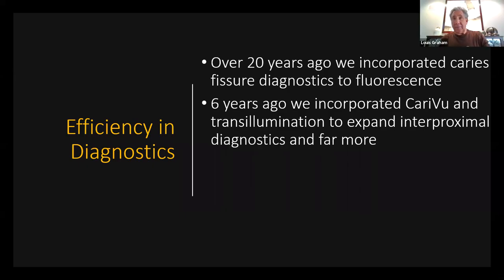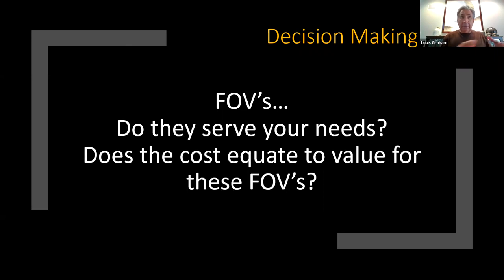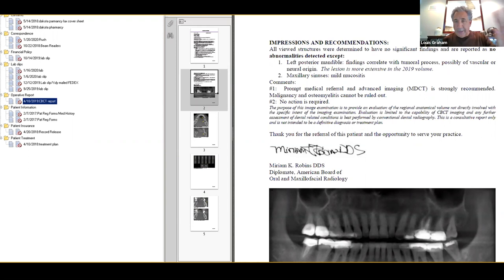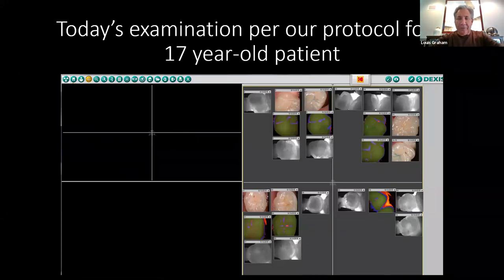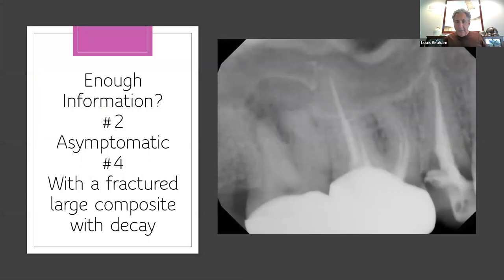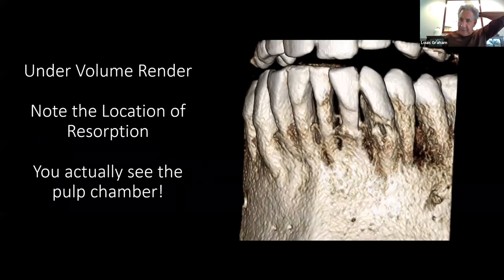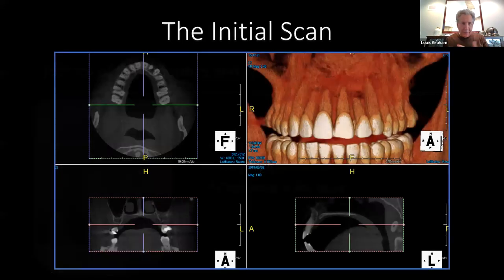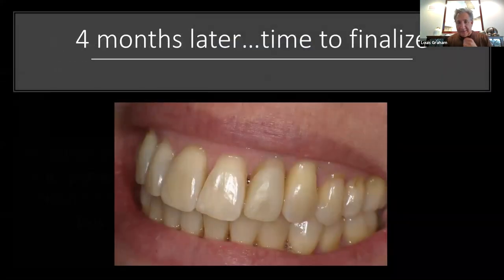PreXion Online Presentation: Dr. Lou Graham, "Today's Initial Exam (The New Normal)"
Dr. Lou Graham discusses the new protocols necessary for initial exams in today's climate.  Presented in April 2020.